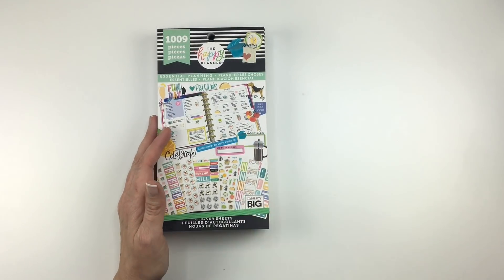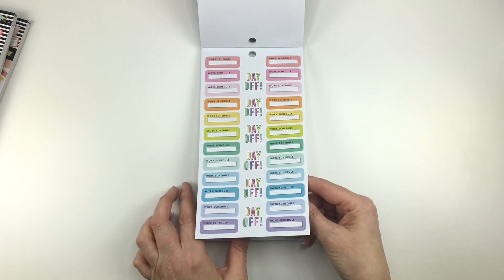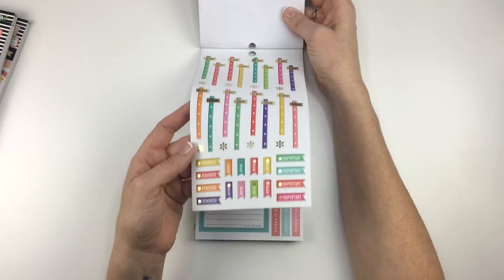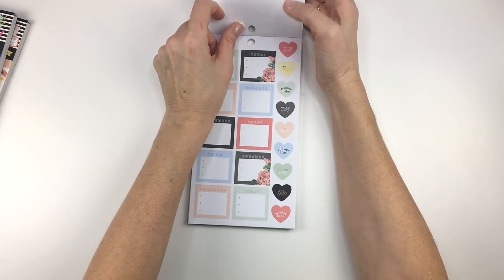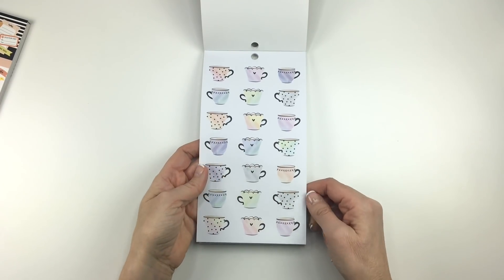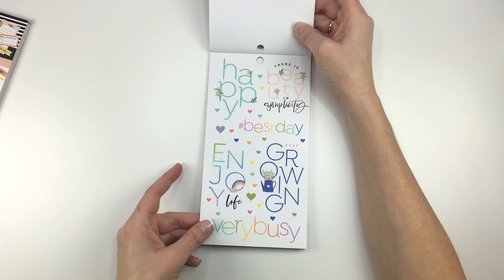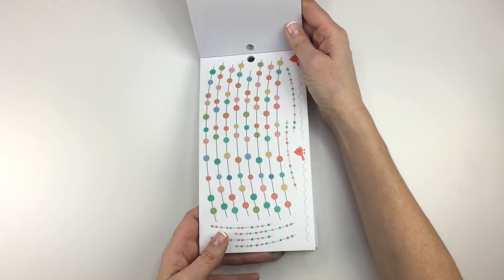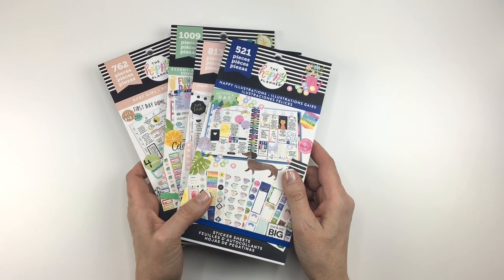New Spring 2019 Happy Planner Value Pack Sticker Flip throughs! Part 2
Join me as I flip through a few more of the new Happy Planner® Value Pack Sticker books!!

The Happy Planner® is so generous with the amount of products they send to everyone on the Squad! I am so grateful..

Here are the Value Packs I will be flipping through:

Simply Lovely- available at Joann's and Hobby Lobby
Happy Illustrations - available at Joann's and Hobby Lobby
Essential Planning - available at Joann's and Hobby Lobby
Baby Girl - available at Joann's

Check out my my other sticker flipthroughs to see more from the Spring 2019 release: